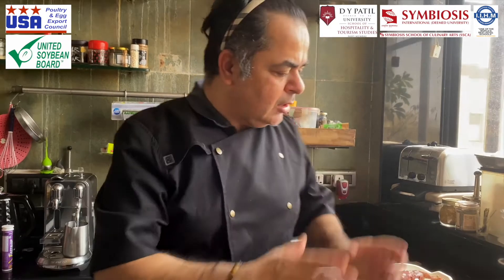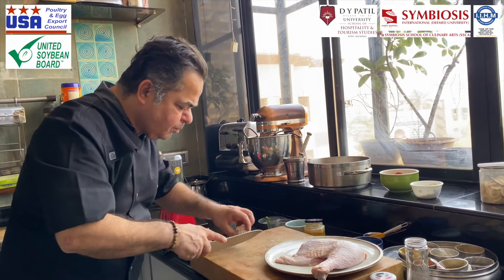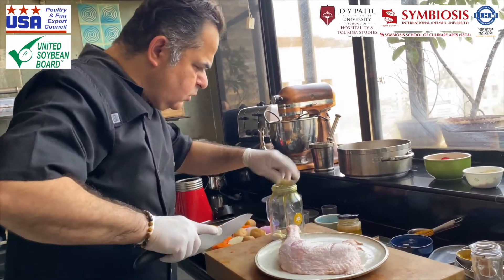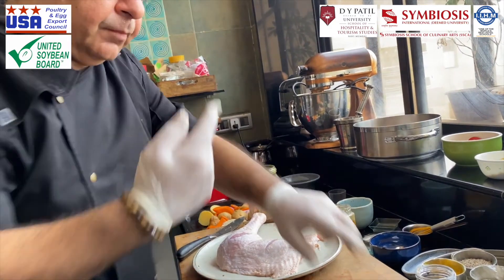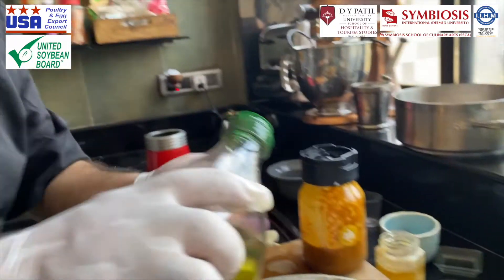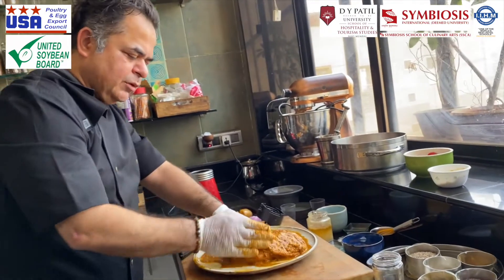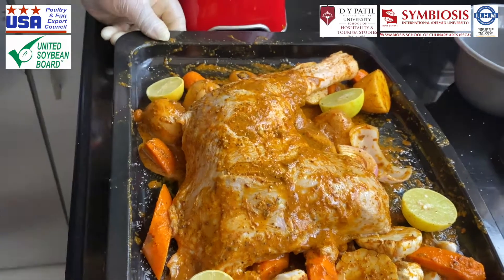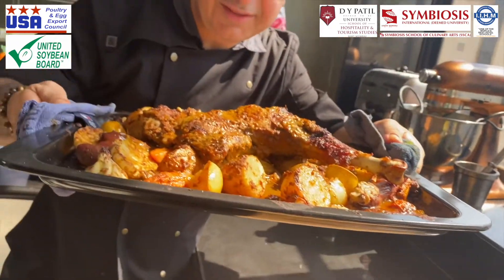Poultry Dhaba presents My Desi Roast Turkey leg by Chef Vicky Ratnani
Learn how to make the exciting Desi Roast Turkey Leg by the famous Chef Vicky Ratnani